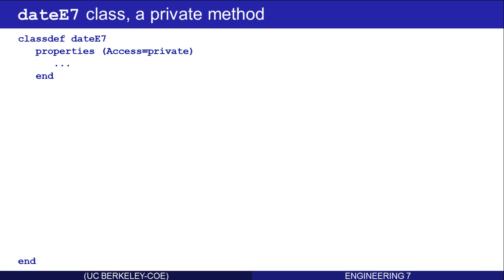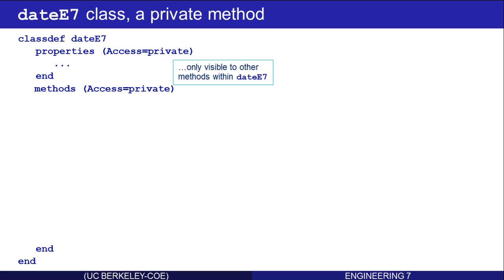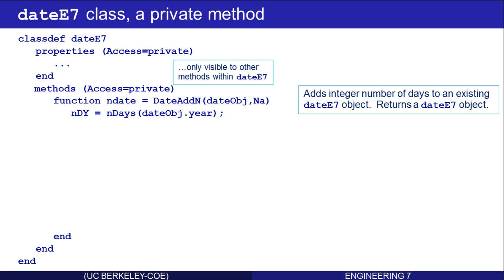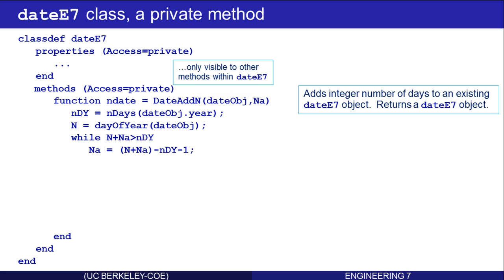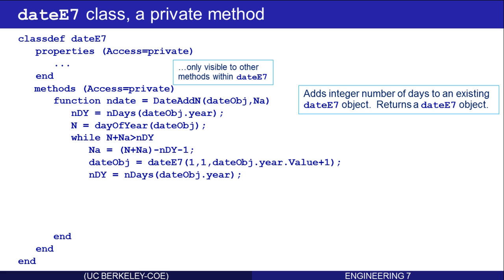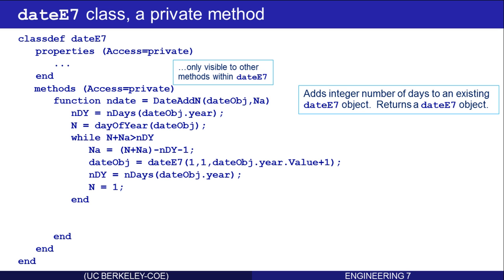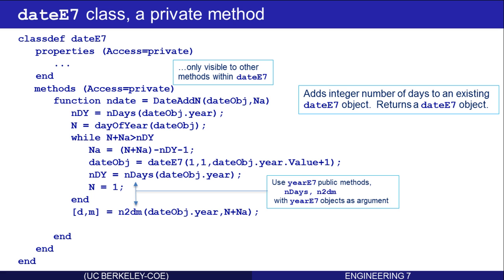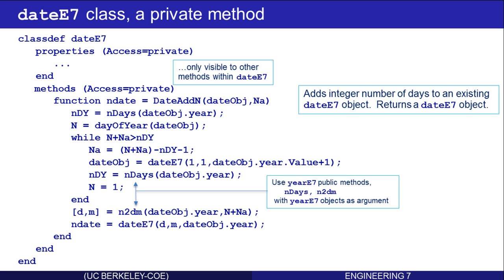Object-Oriented Programming in Matlab: Part 12 (of 14)